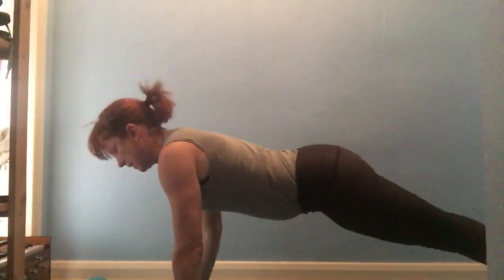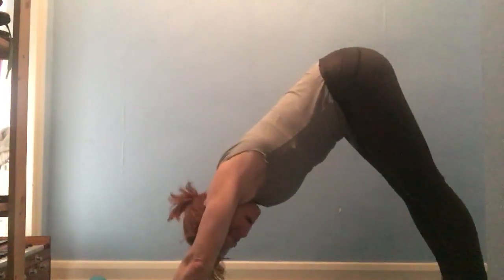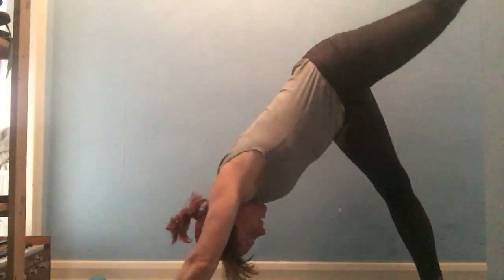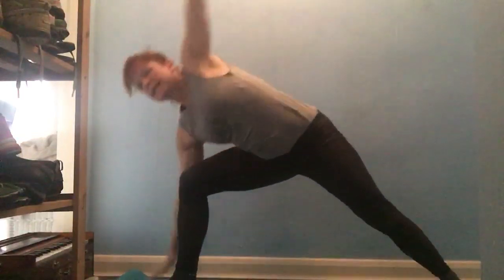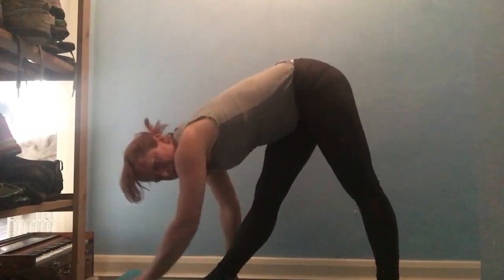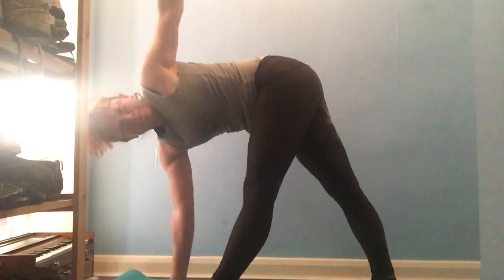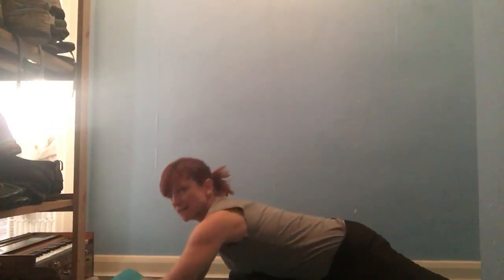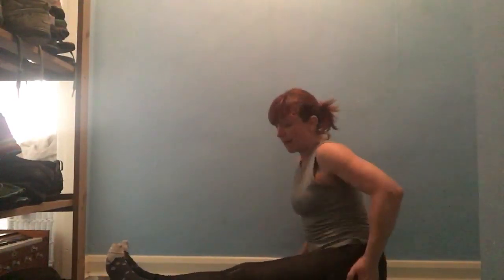trim 1E269E29 DEA2 49F0 91F5 1A9BE37CFEFD